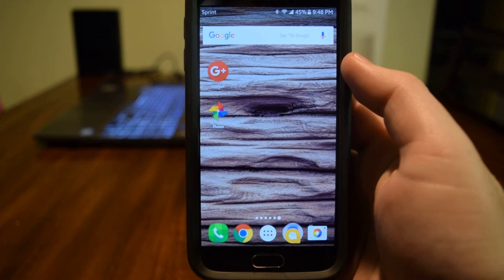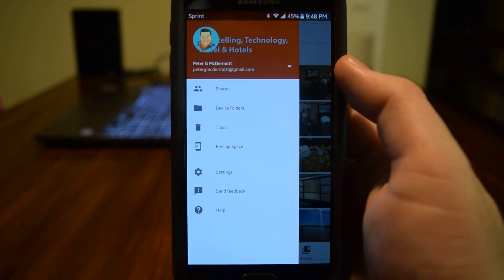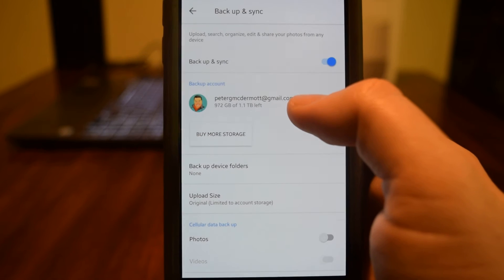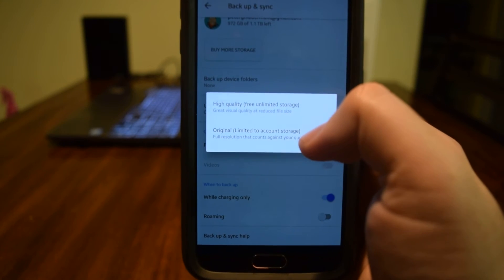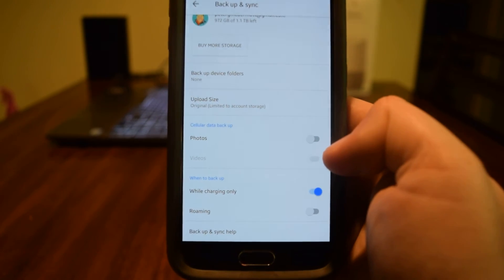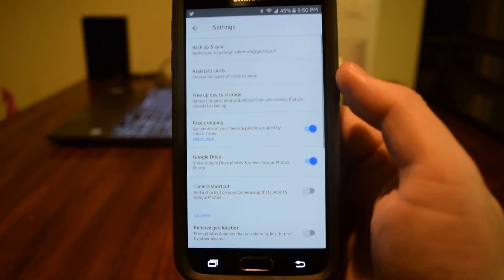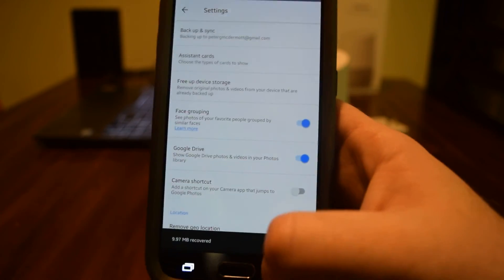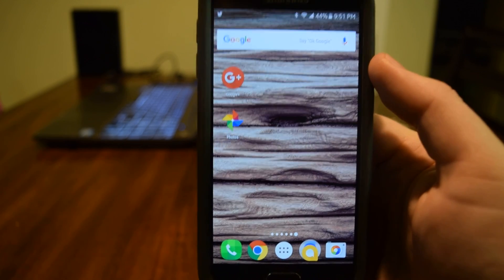How to Get More Space on Your Phone with Google Photos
Has your iPhone or Android run out of space? Did you know that you can take as many pictures and videos as you'd like and upload them to the cloud with Google Photos for free?